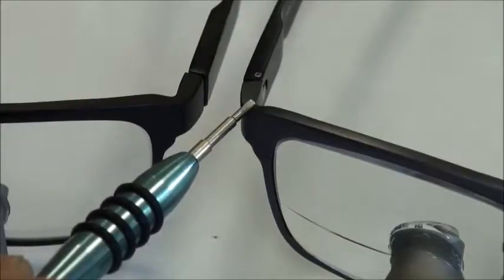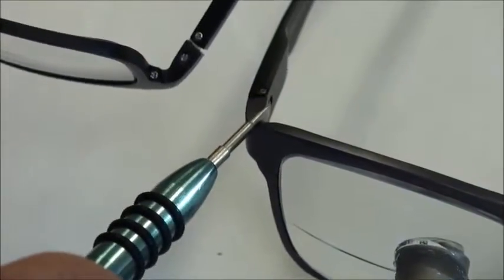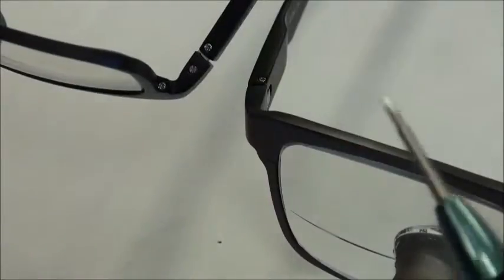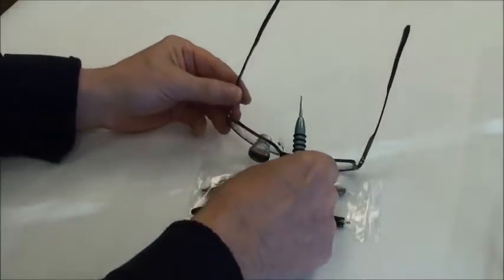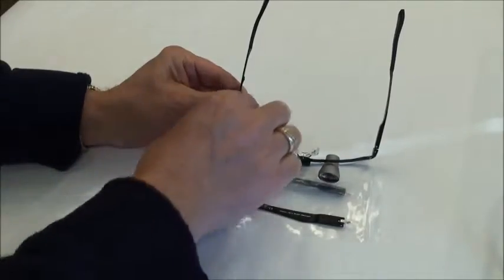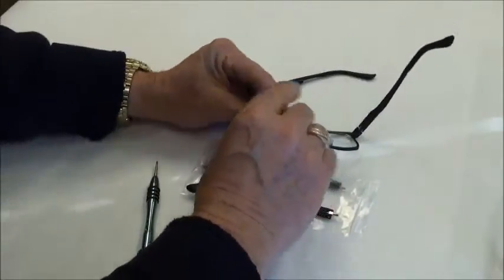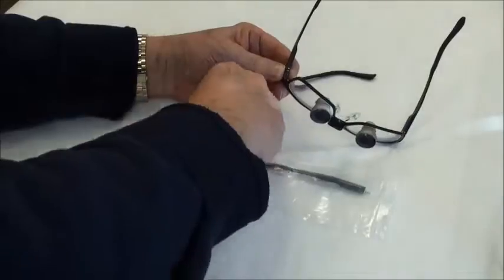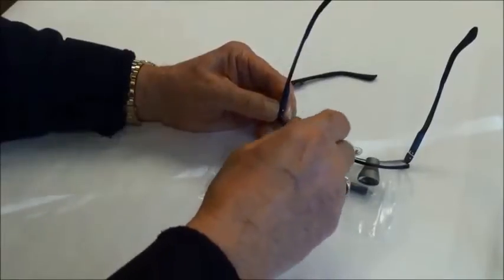How To Change A Legend Temple Arm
Learn how to change a temple arm on the second generation of the Legend frame.